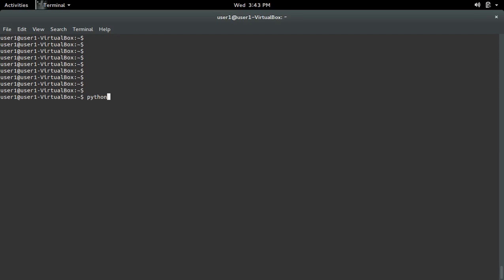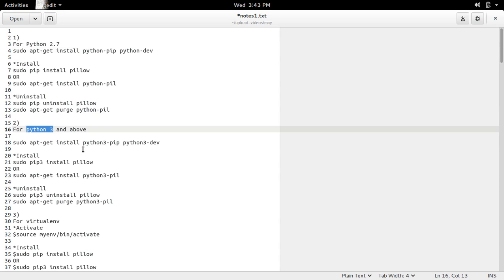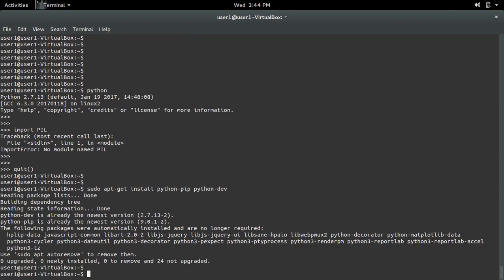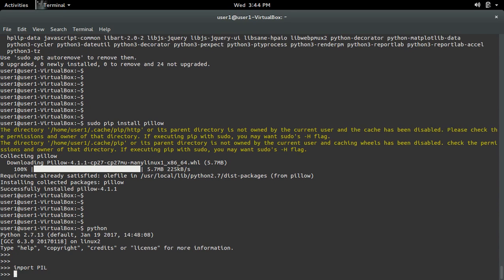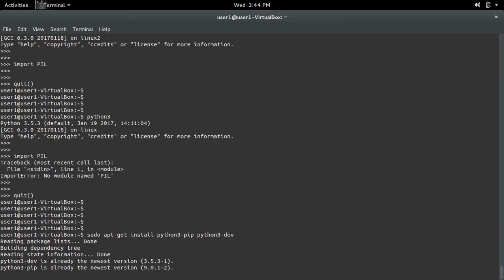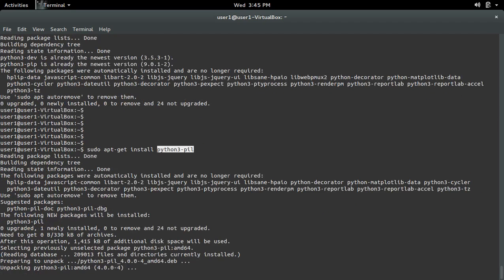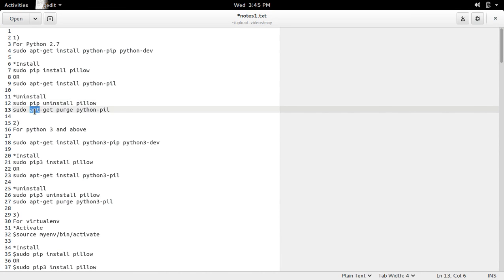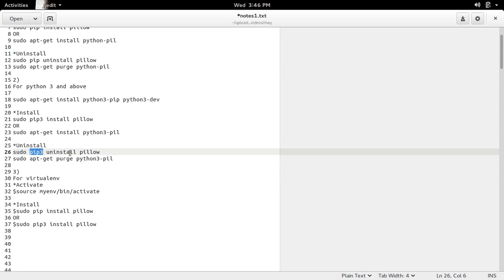python ImportError: No module named PIL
1)
For Python 2.7
sudo apt-get install python-pip python-dev

*Install
sudo pip install pillow
OR
sudo apt-get install python-pil

*Uninstall
sudo pip uninstall pillow
sudo apt-get purge python-pil

2)
For python 3 and above

*Install
sudo pip3 install pillow
OR
sudo apt-get install python3-pil

*Uninstall
sudo pip3 uninstall pillow
sudo apt-get purge python3-pil

3)
For virtualenv
*Activate
$source myenv/bin/activate